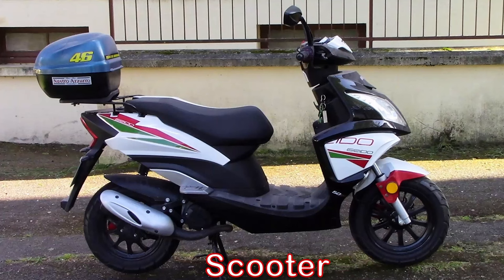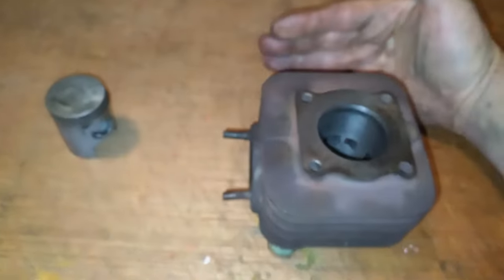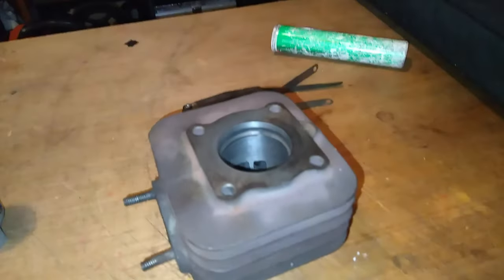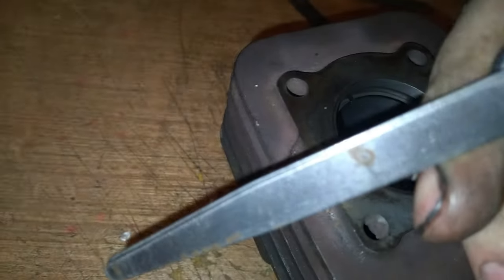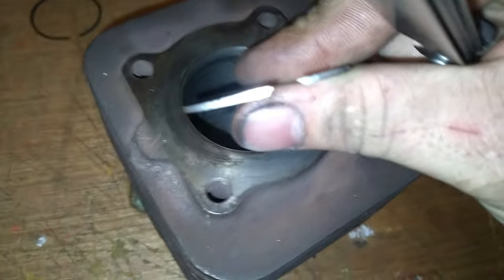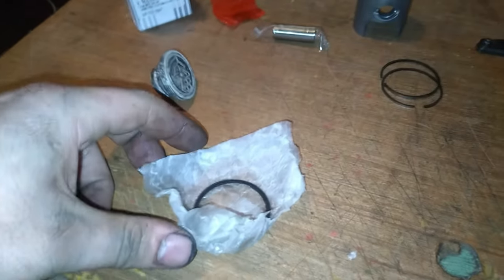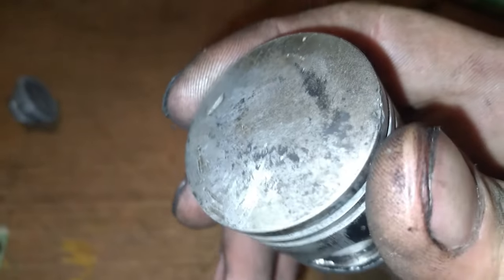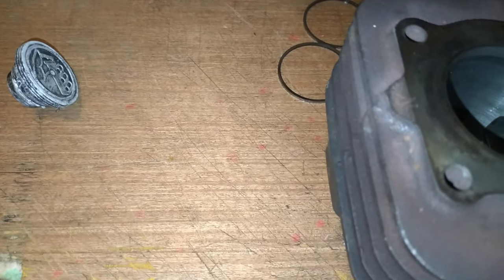un énorme jeux à la coupe au segments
pour toute question c'est sur Instagram

la chaine YouTube de mon petit frère

les chaine YouTube que je recommande